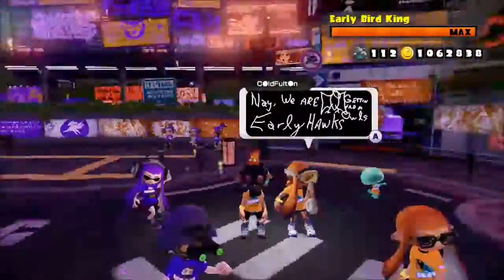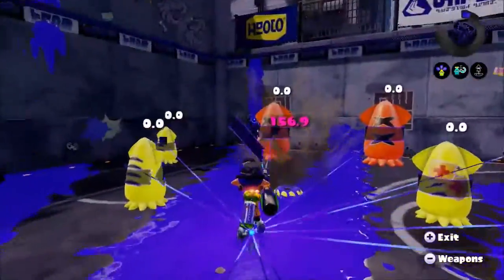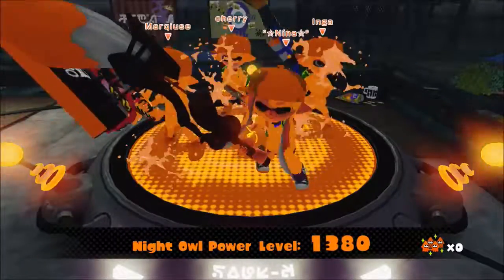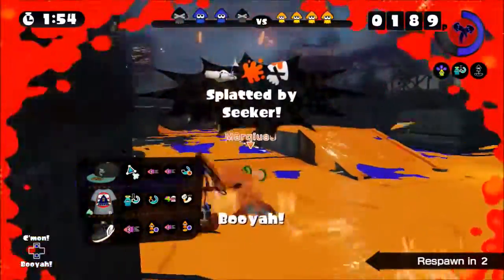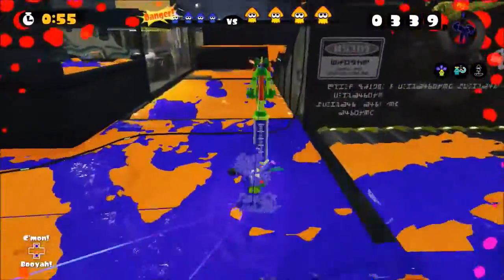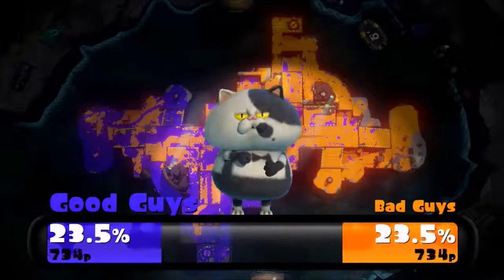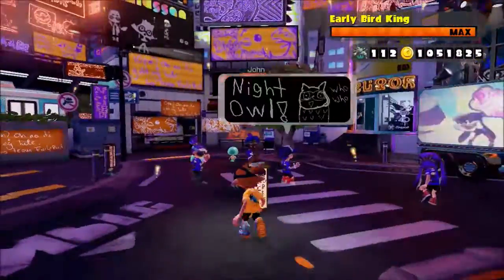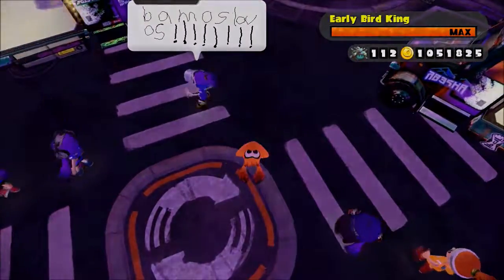Splatoon #55 Bento Splatterscope Splatfest #15 Pt.4 Finale Color Lock Showcase WE'RE OWLS NOW!?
Splatoon #55 Bento Splat Charger Weapon Showcase Splatfest #15 Color Lock Showcase WE'RE OWLS NOW!? My Voltz see ya Voltz bye…

Hope you enjoyed this bonus video :)

Hi, it's Volt!
Let's be friends on Miitomo!
If you have the latest version of Miitomo, you can use this link to send me a friend request in the app:
(Link valid for 14 days)

Add me on Snapchat! Username: thundervolt888

Hey Voltz :D New videos coming soon keep those subs coming I might do a giveaway if I maybe get Moar Than 300 subs and more views